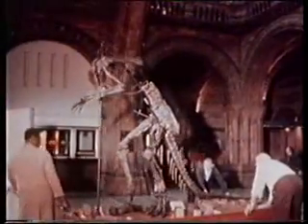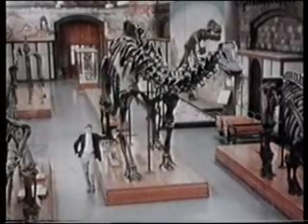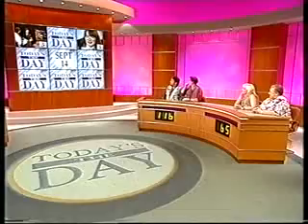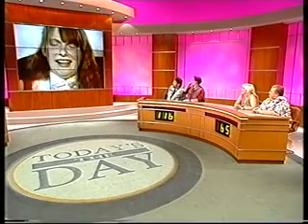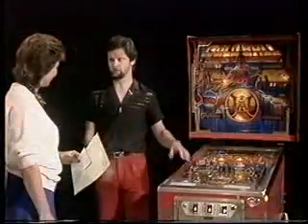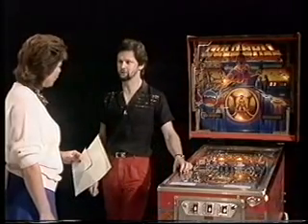Today's The Day 1995 Episode Part 3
Here is the third and final part of Today's The Day, which team will be the winners?